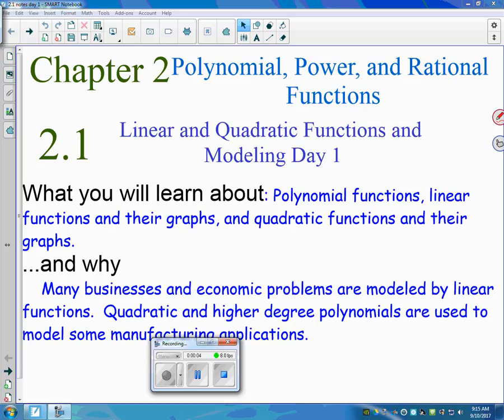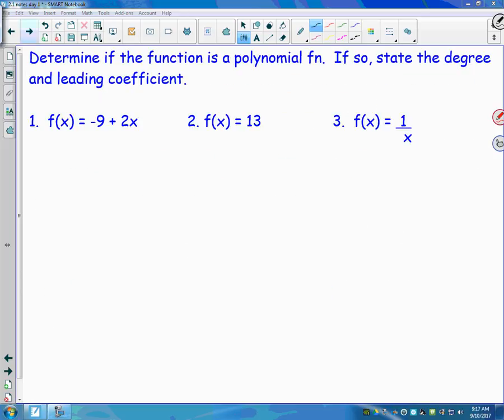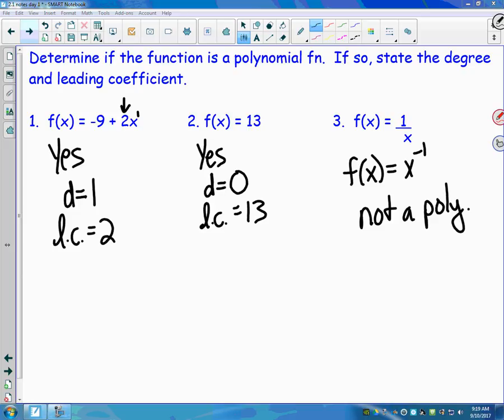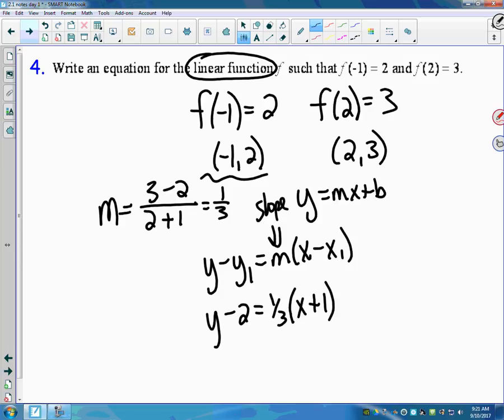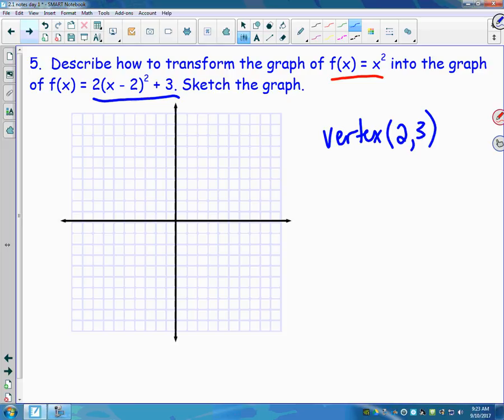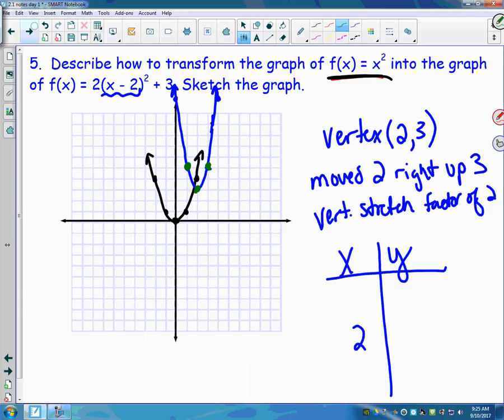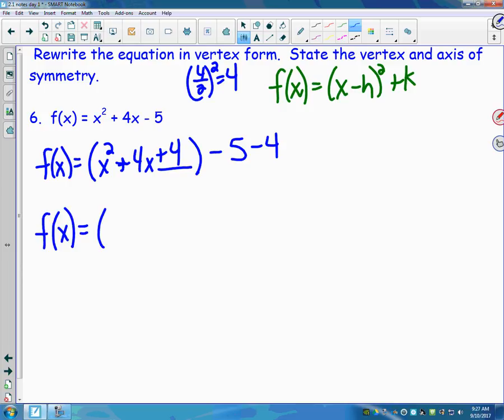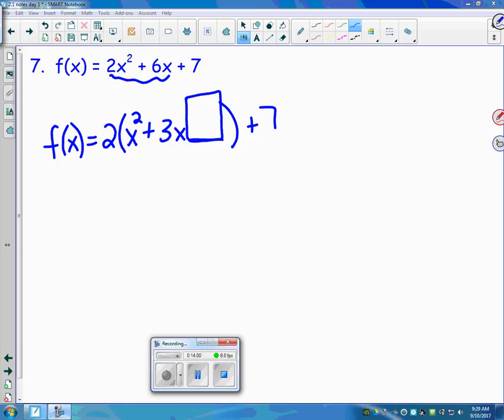2 1 Day 1 Precalculus